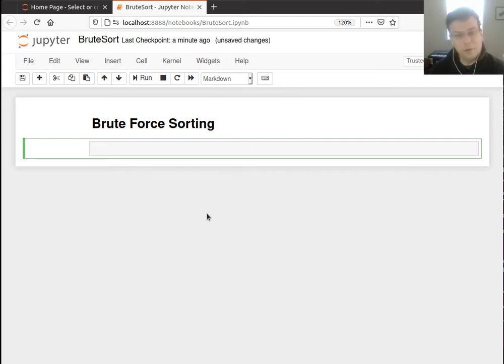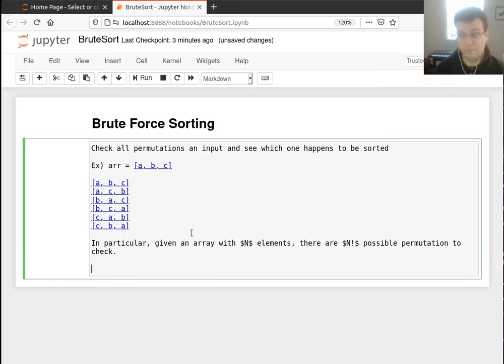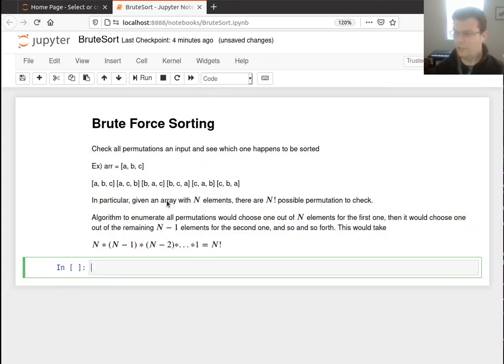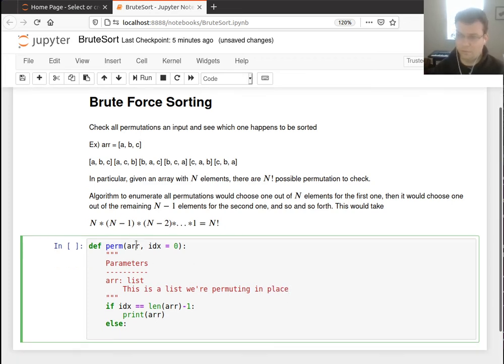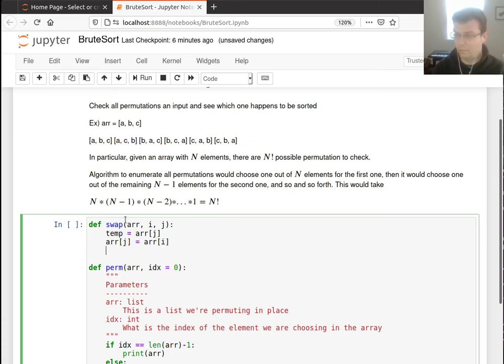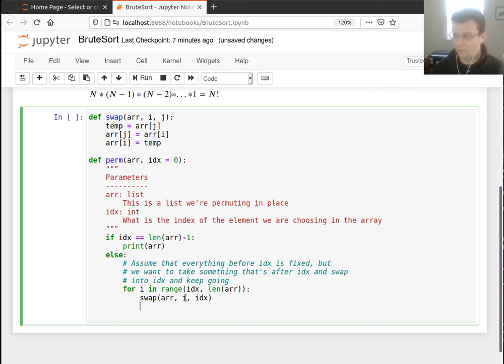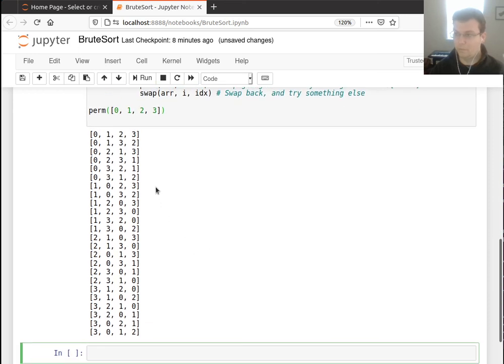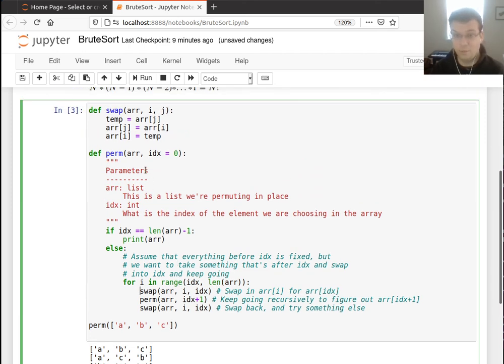Data Structures And Algorithms: Recursively Enumerating Permutations